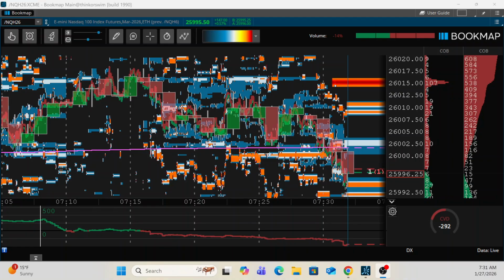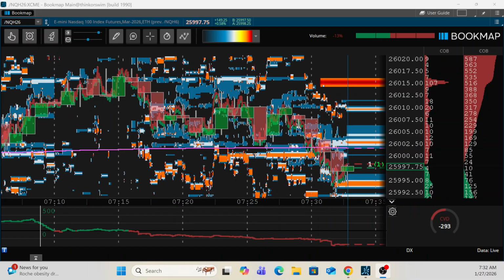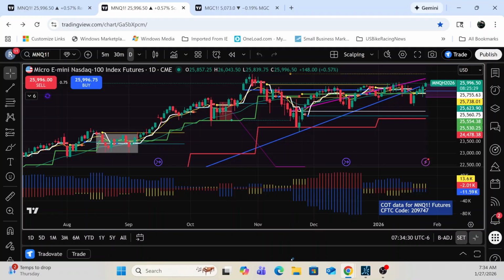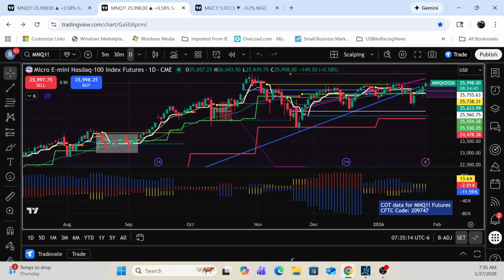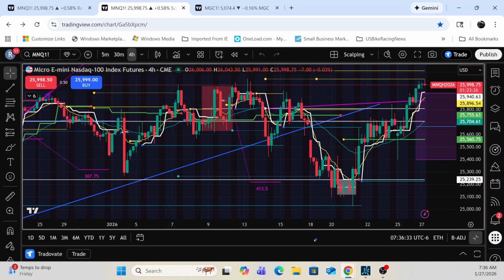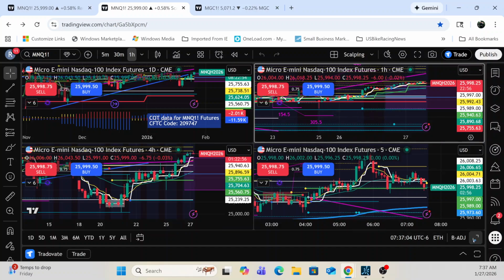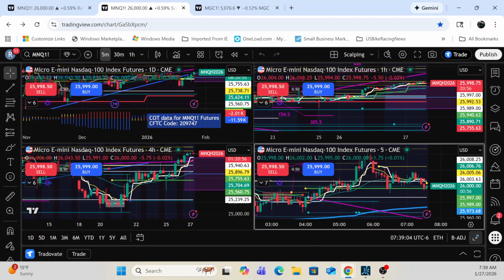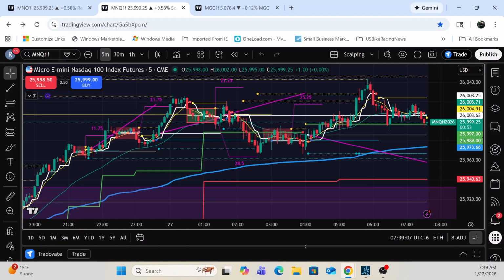Todays Pre-Opening Playbook for NQ/MNQ 1/27/26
In this video, I walk you through my full pre-opening market playbook and explain exactly how I’m approaching today’s session as a trader with over 30 years of experience in the pits and on institutional trading desks.

This is the same structured process I’ve used throughout my career to prepare for high-probability trading opportunities in fast-moving markets like the Nasdaq and S&P futures.

You’ll see how I analyze:

• Overnight session structure (Asia, London, and Globex)
• Key liquidity zones and institutional levels
• VWAP and multi-timeframe trend alignment
• Order flow, volume, and market positioning
• Risk management and trade invalidation levels
• Probable scenarios for the New York session

My goal is not to give signals or predictions. It’s to teach you how professionals think, prepare, and manage risk before the opening bell.

If you want to develop consistency, discipline, and a repeatable trading process, this series will show you exactly how I build my daily edge.

TradeHiveCommunity.com Risk Disclosure: Futures and forex trading contains substantial risk and is not for every investor. An